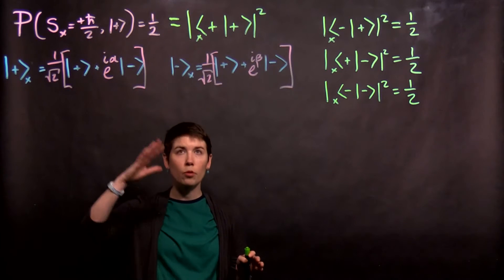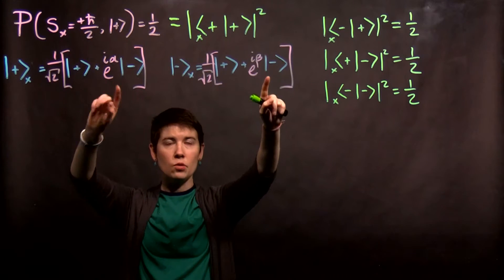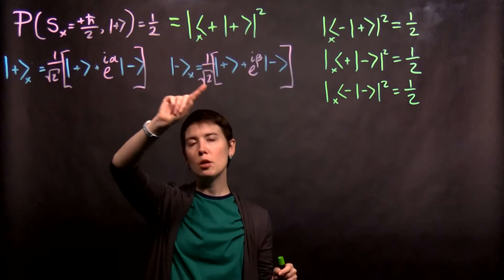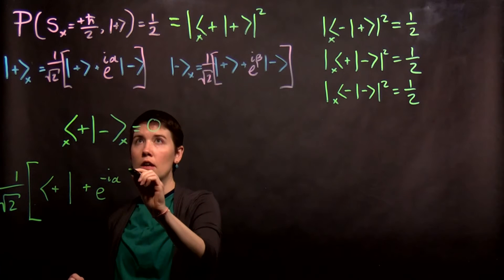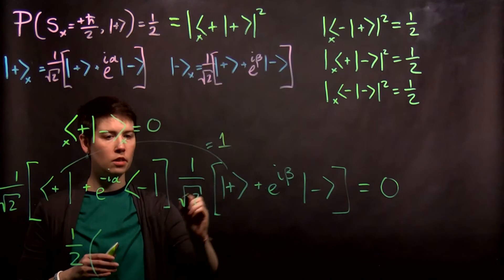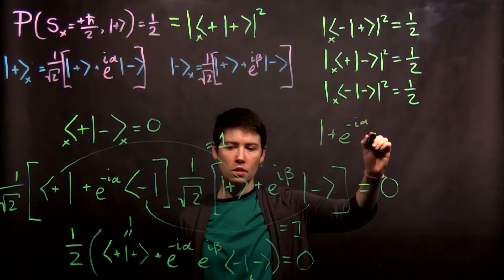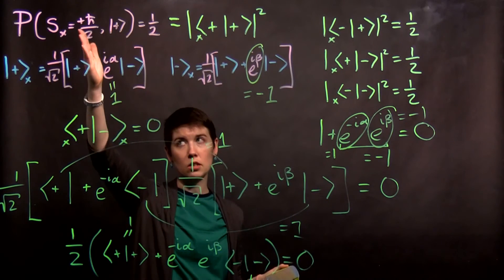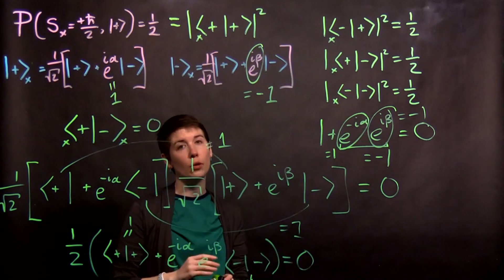Determining the spin states in X direction from experimental results (3 of 3)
Considering the relative phase of the coefficients of the spin up and down states of the X direction, when expressed in the Z direction.  Follows pages 17 and 18 of McIntyre.